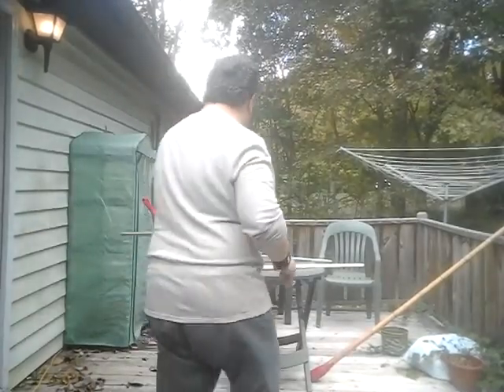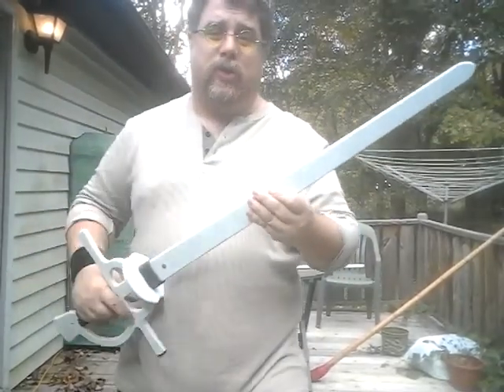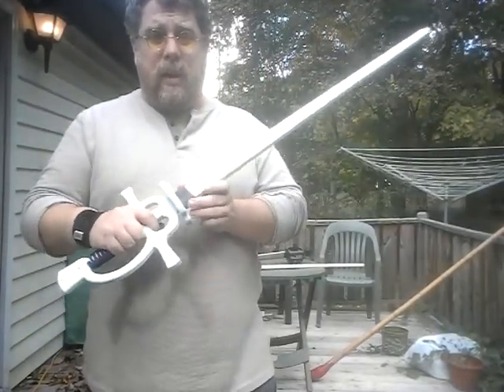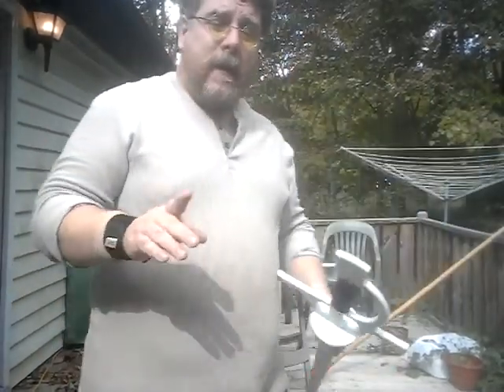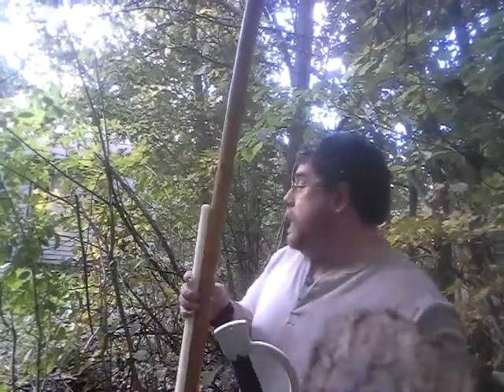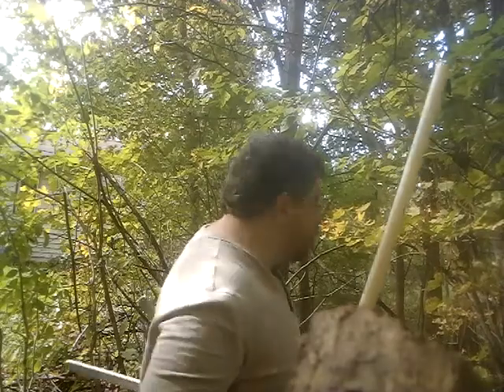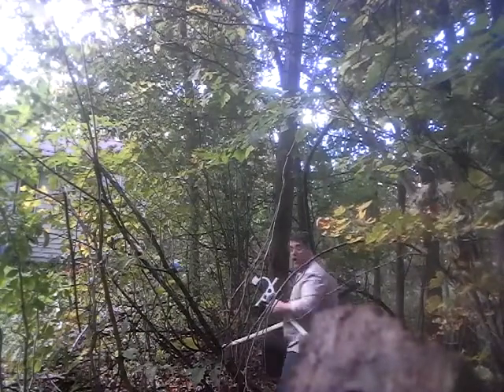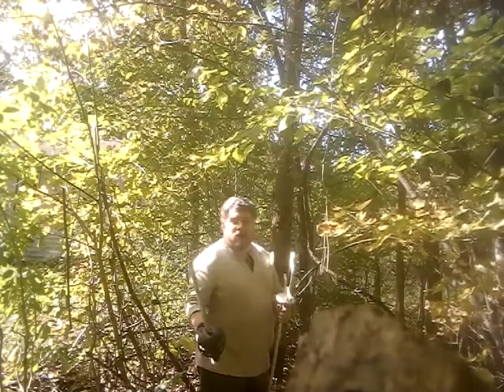A response to Shadiversity defending short swords for RPG / Fantasy Adventurers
Nick here, I have been a DM since THAC0 was optional. And lately several channels of HEMA interest have kinda questions the old school tropes about the weapons fantasy races carry, and adventurers at large. Being me, I had to wiegh in and defend the much maligned short sword.

The Simple Sword

The Simple Sword Kindle